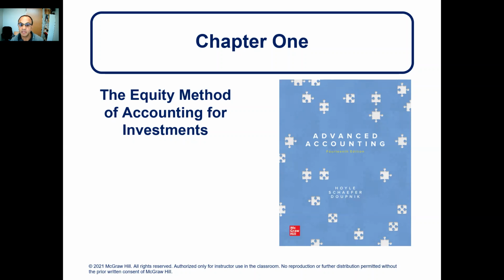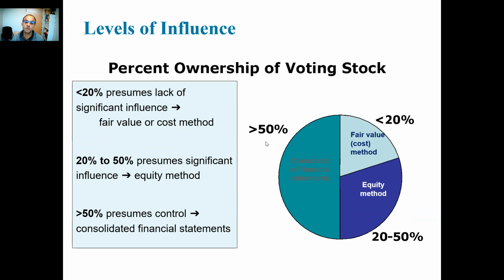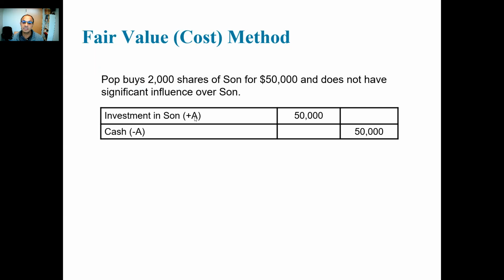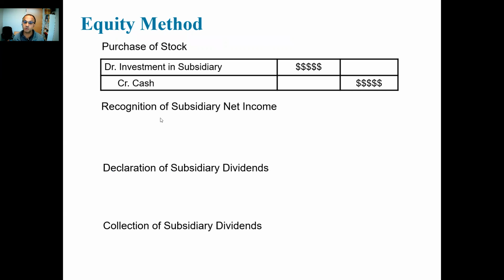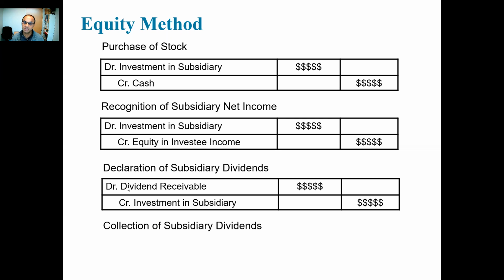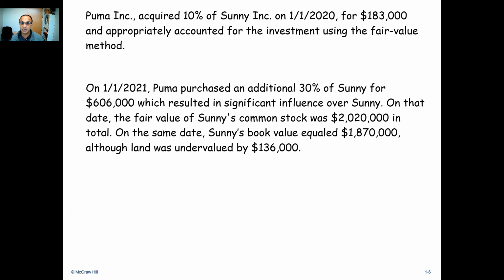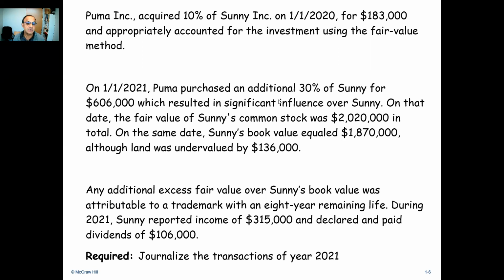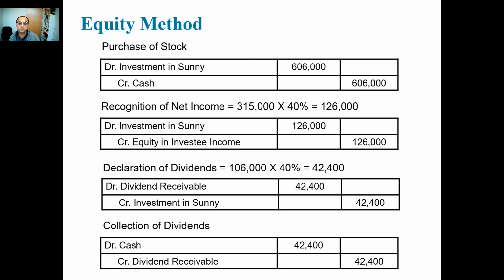Fair Value and Equity Methods (Part 1)